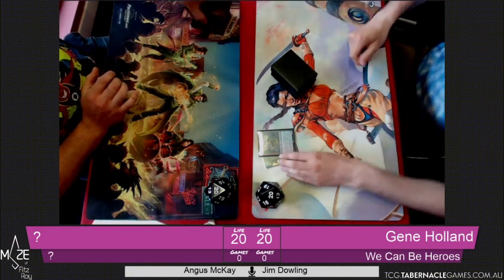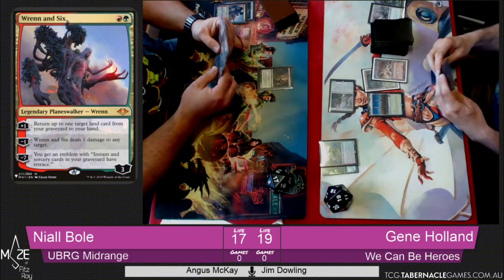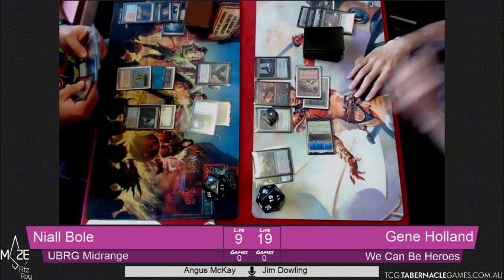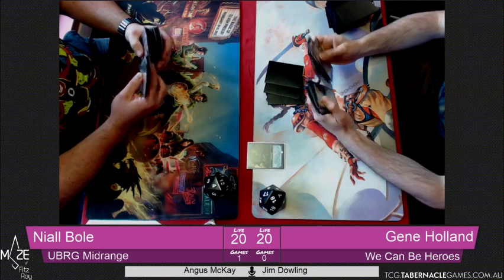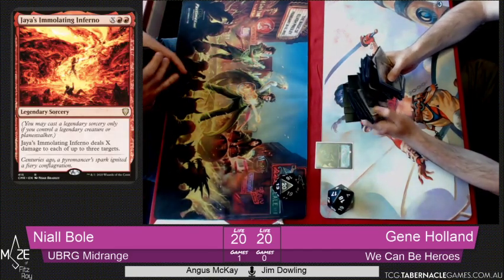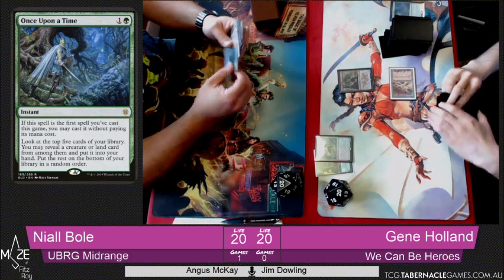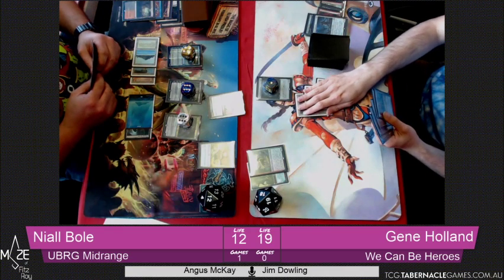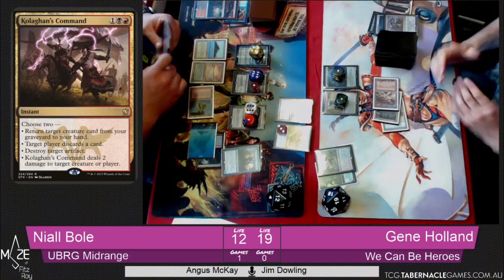MTG Moxing Day 2020 7-Point Highlander - Round 3